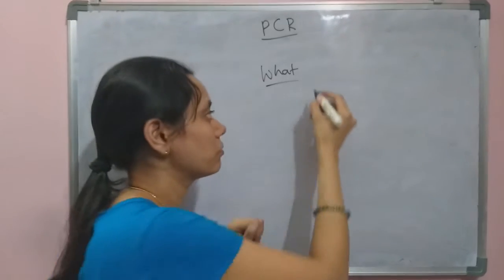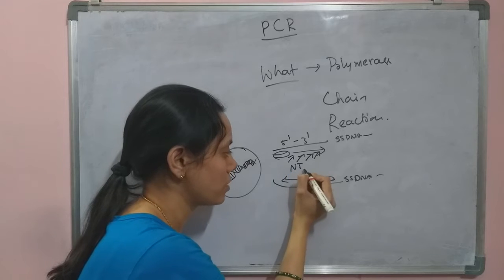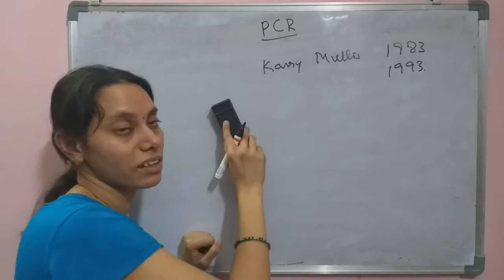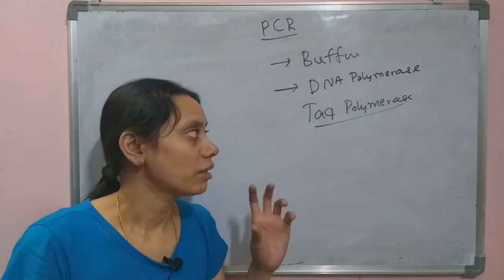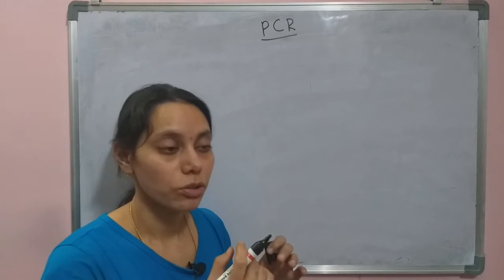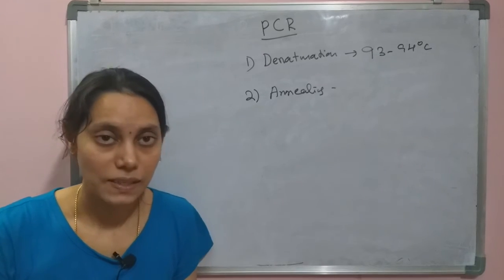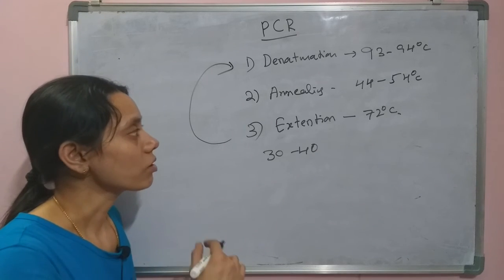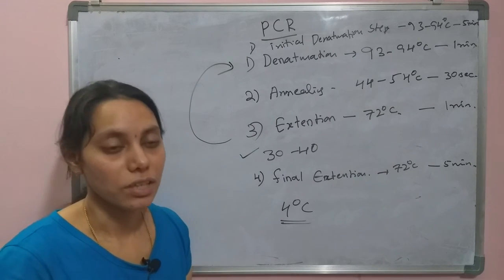PCR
PCR is the popular method of artificially amplifying DNA, it quantifies the amount of DNA by repeated replications. It is an in-vitro process that has wide applications in molecular biology genetics and genetic engineering.